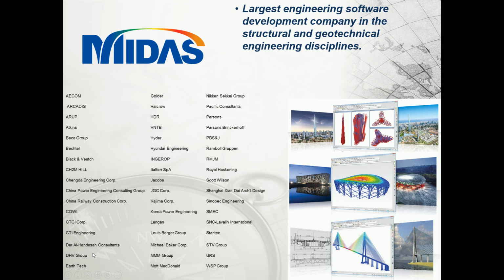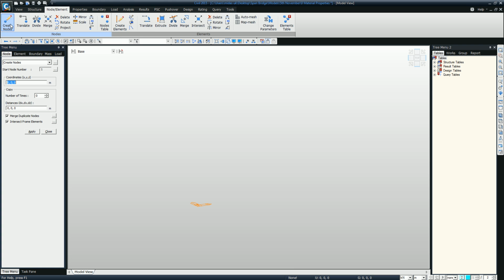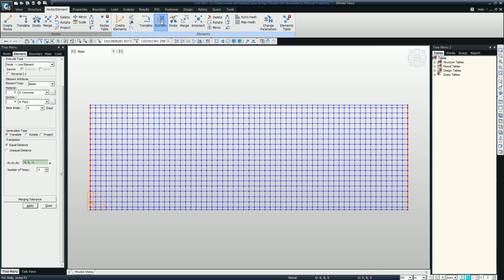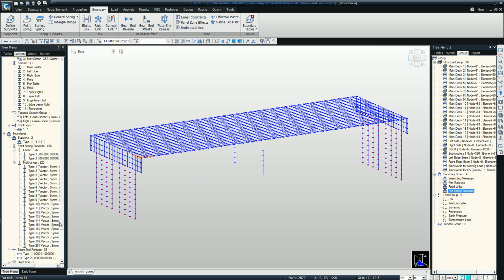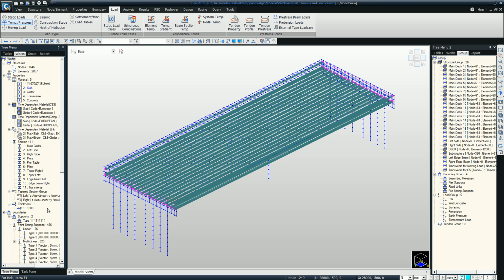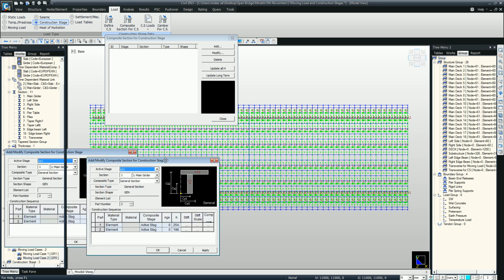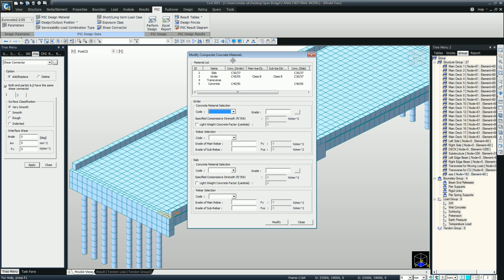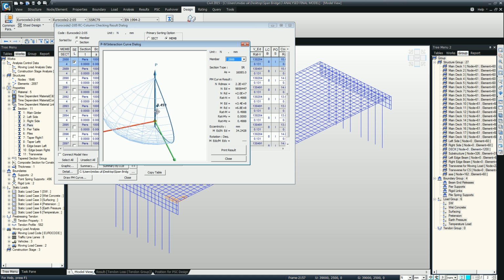Midas Civil Webinar - Multi-span Integral Prestressed bridge design to Eurocode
midas Civil is an Integrated Solution System for Bridge & Civil Engineering. It is trusted by 10,000+ global users and projects. It features optimal design solution functions that can account for construction stages and time dependent properties. Its highly developed modeling and analysis functions enable engineers to overcome common challenges and inefficiencies of finite element analysis.

This tutorial involves the modelling, analysis and design of a double span skewed composite PSC integral bridge as per Eurocode. Some of the topics covered are:
- modelling of bridge geometry
- Precast section database
- Analysis of composite Grider/deck section for construction stages
- auto generation of tendon profiles
- Time dependent materials and tendon prestress losses
- Design for ULS and SLS to Eurocode
- results extraction (coexisting forces, tendon stress losses, etc.)
- PSC design and report generation